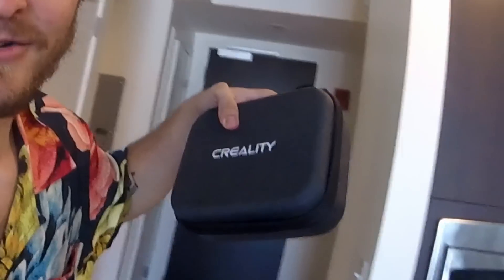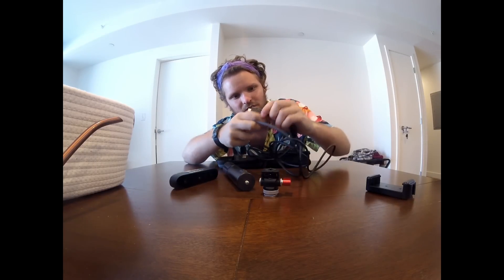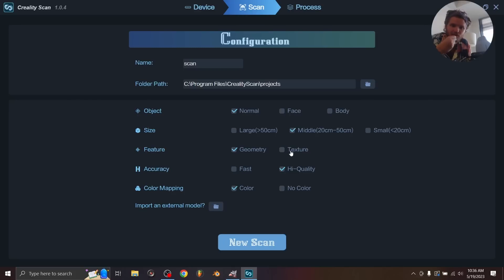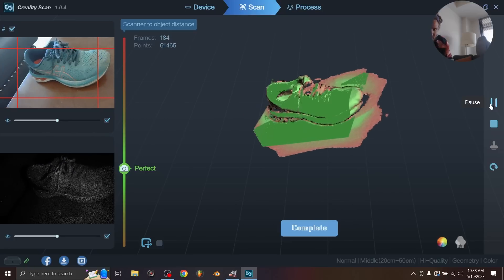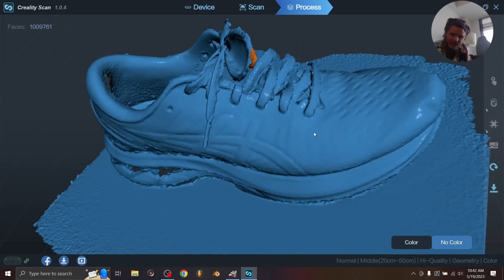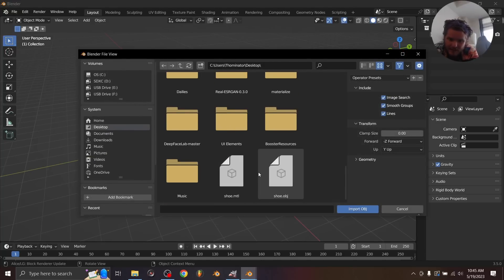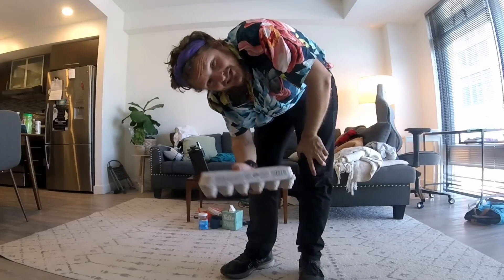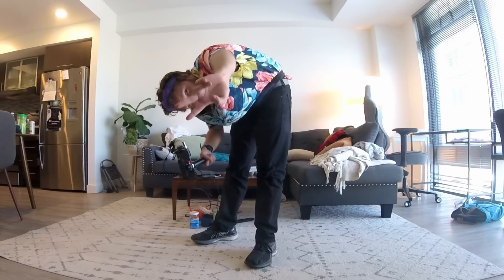Review of Creality CR-Scan Ferret 3D Scanner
Code: CR30OFF (with $30 off)